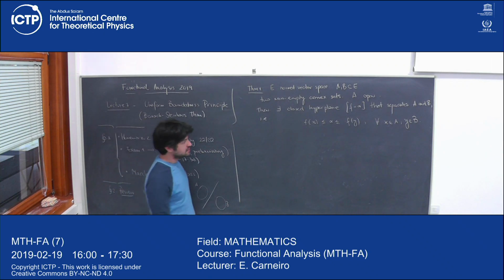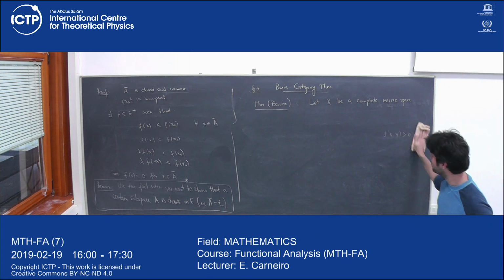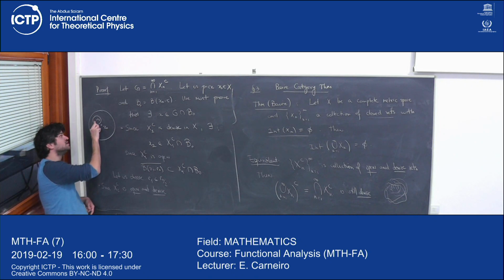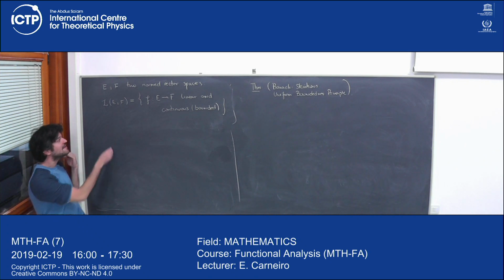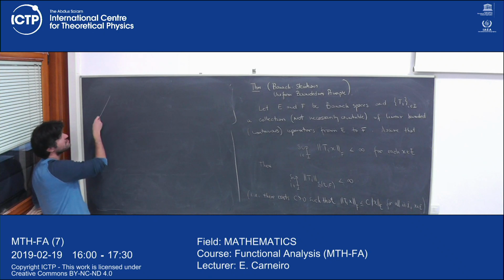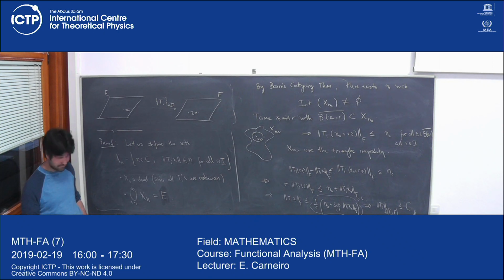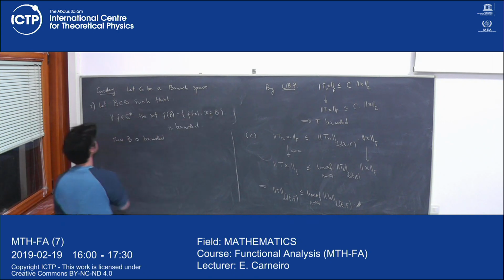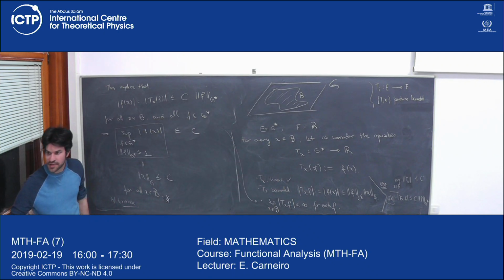Functional Analysis (MTH-FA) Lecture 7